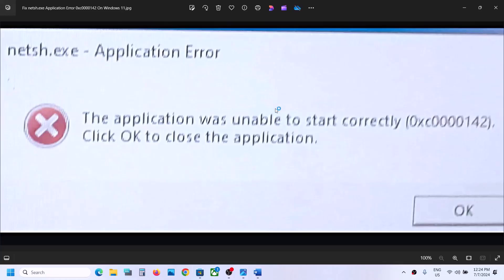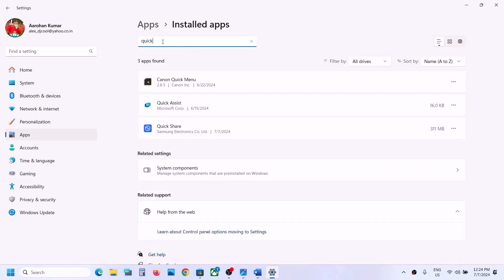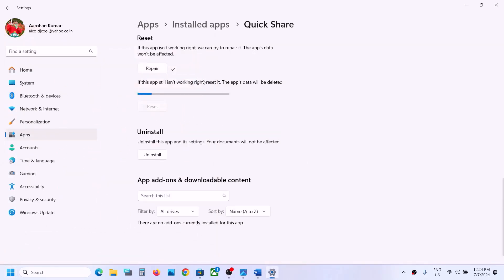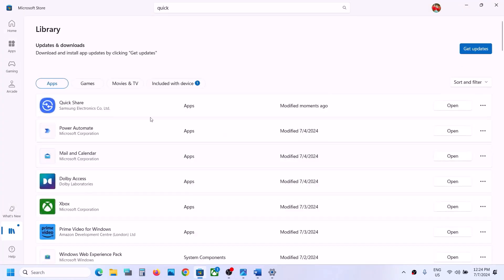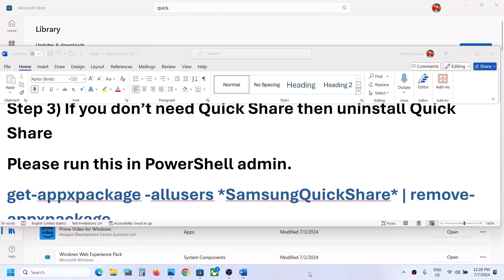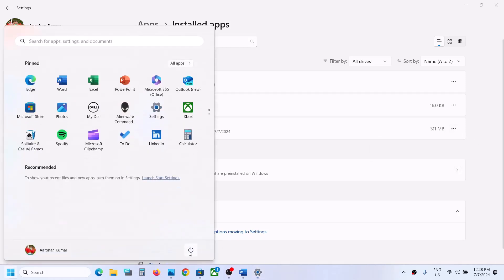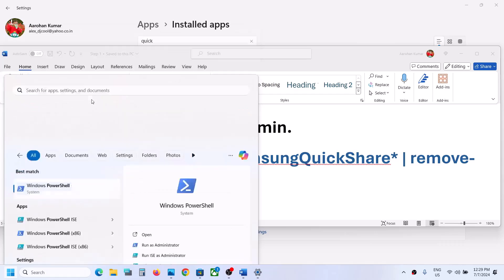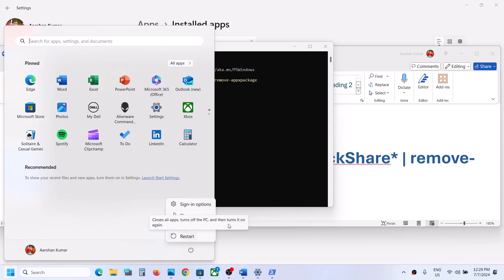Fix netsh.exe Application Error 0xc0000142 On Windows 11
Fix netsh.exe Application Error The Application Was Unable To Start Correctly (0xc0000142) Click OK to Close The Application In Windows 11 PC
Step 1) Repair/Reset Quick Share
Step 2) Update Quick Share
Step 3) If you don’t need Quick Share then uninstall Quick Share
Please run this in PowerShell admin.